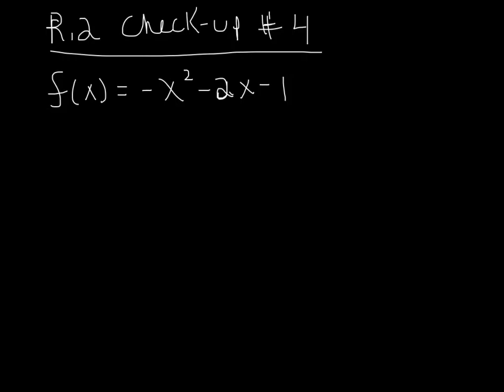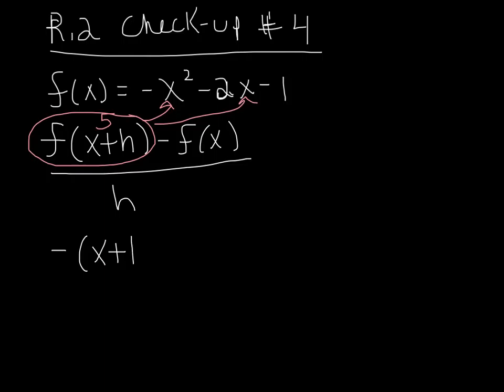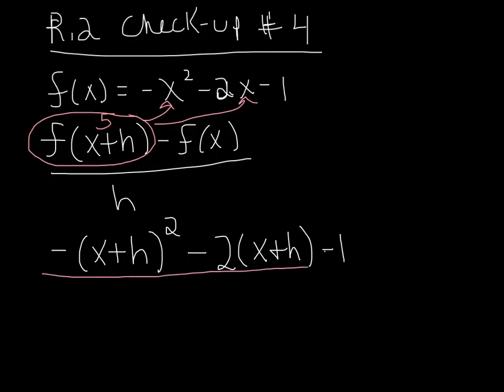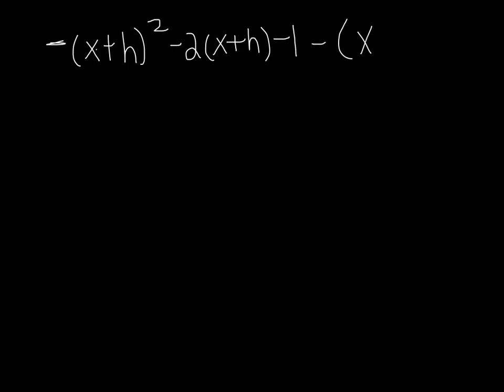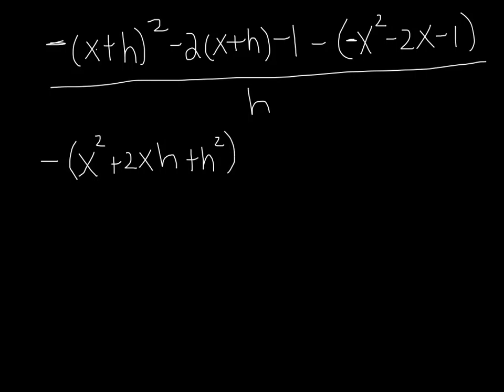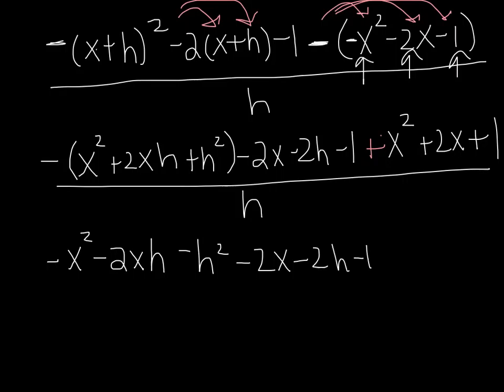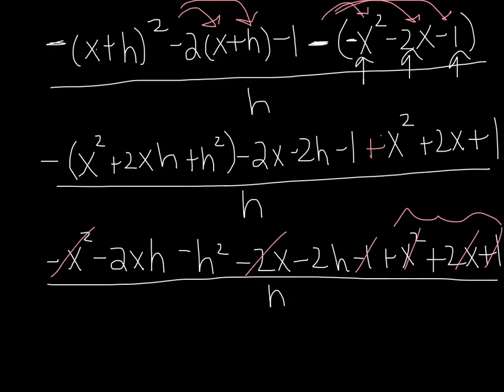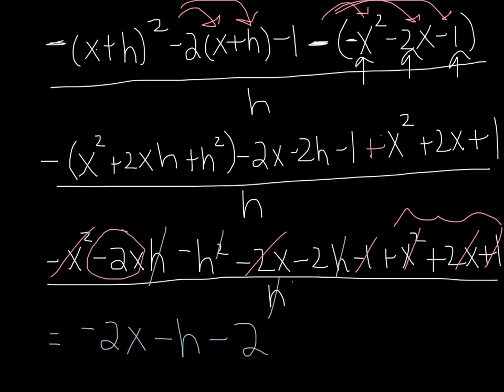R.2 Check-up #4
Evaluating the difference quotient.